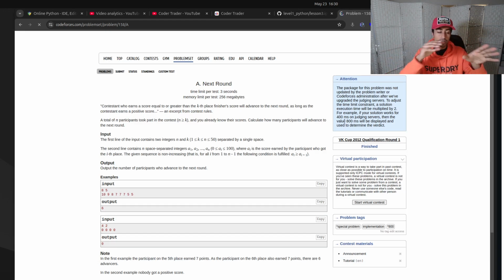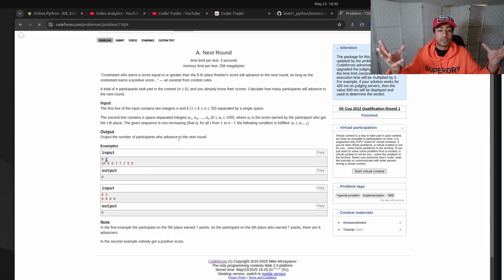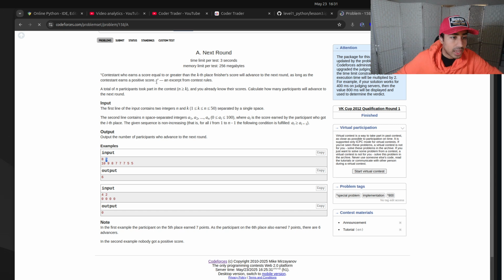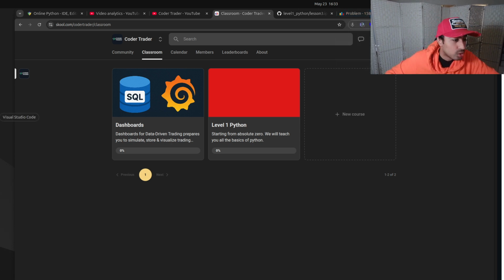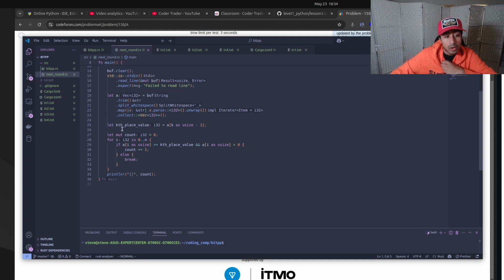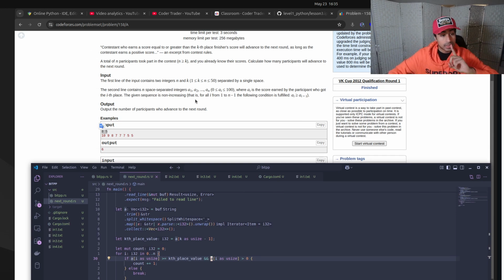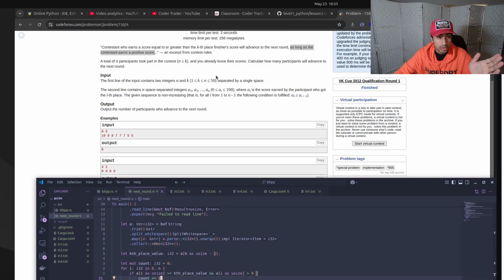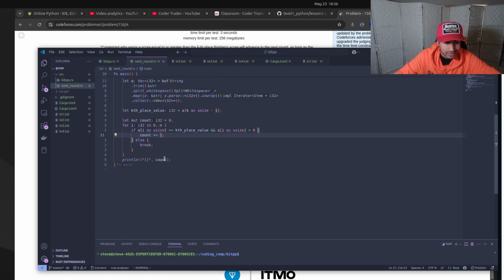Next Round Solved Codeforces Rust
Watch as we solve the Codeforces Next Round problem in Rust! Learn the techniques and strategies we used to successfully tackle this challenging coding puzzle.